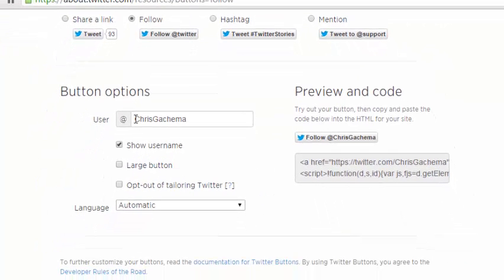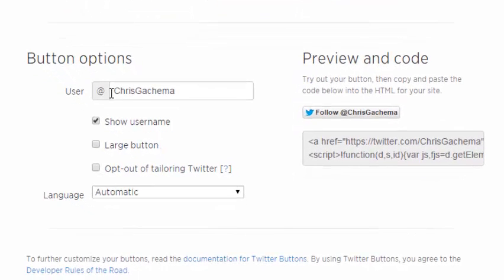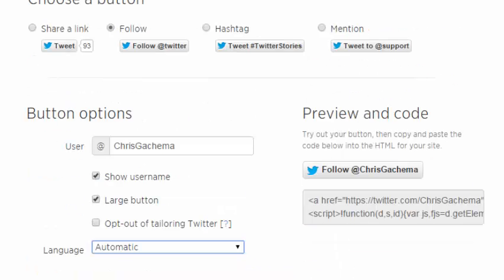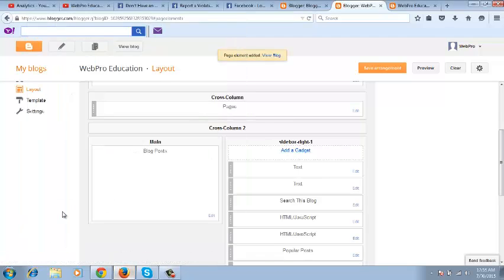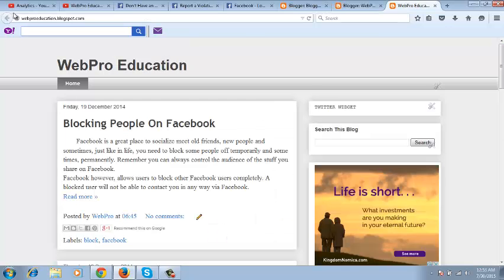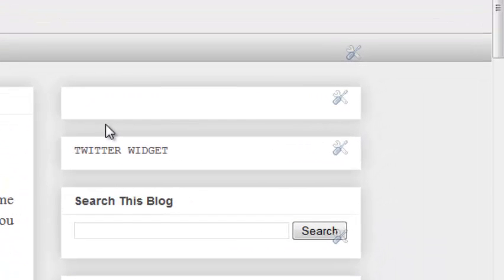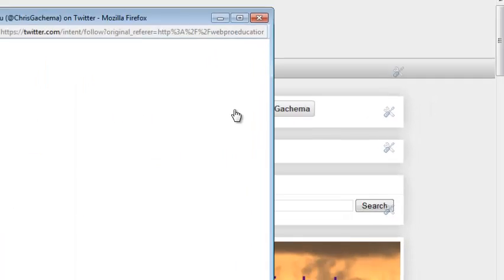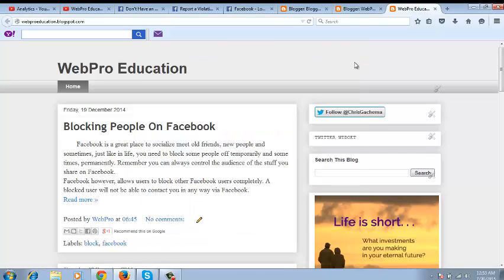How To Create a Twitter Follow Button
A Twitter fillow burron is a small button displayed on a website or blog to help users easily follow a Twitter account.

Select 'Follow button.
Customize the Follow button.
Copy the button code and paste it in your.